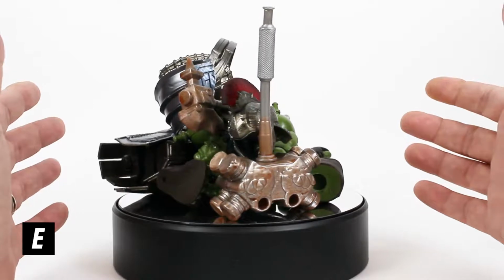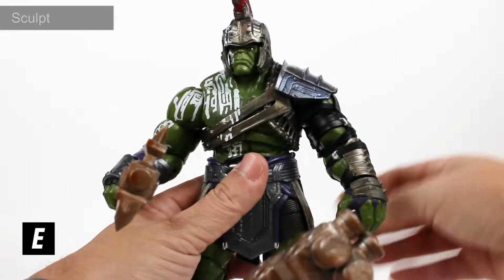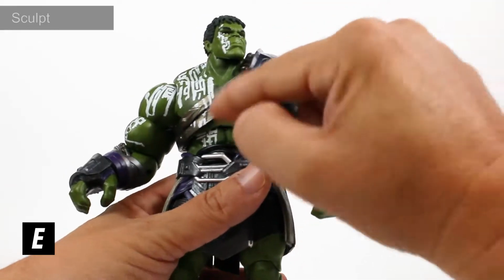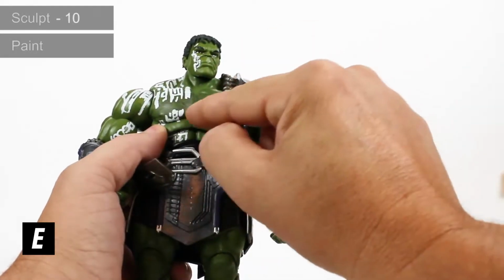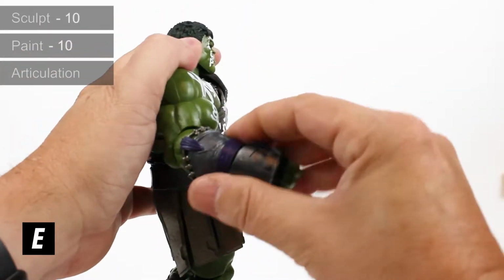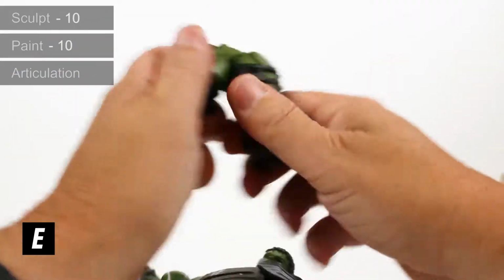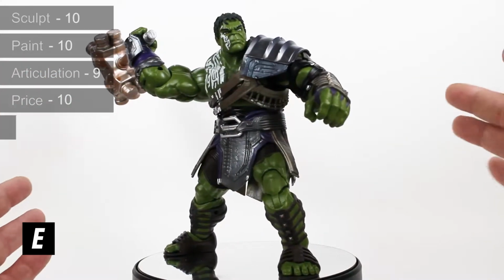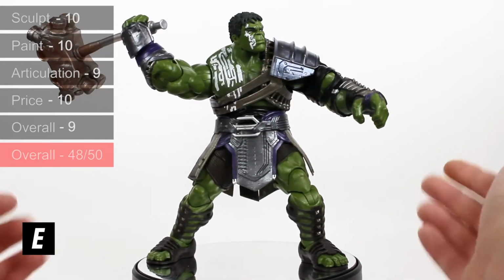Marvel Legends Hulk BAF (Ragnarok Wave)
We round off our look at the recent Thor Ragnarok Marvel Legends wave with a review of the Hulk BAF in all its glory. All Exclu reviews are scored out of 50 :

- Sculpt
- Accessories
- Articulation
- Price Point
- Overall Design

Full studio stills and written breakdown can be found over at exclucollective.com.